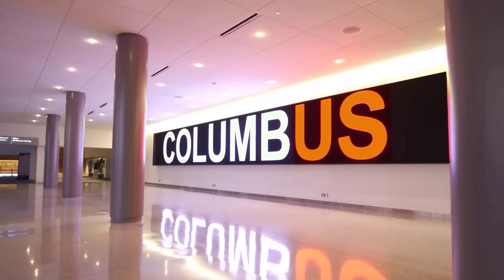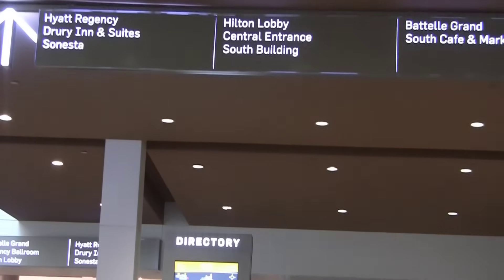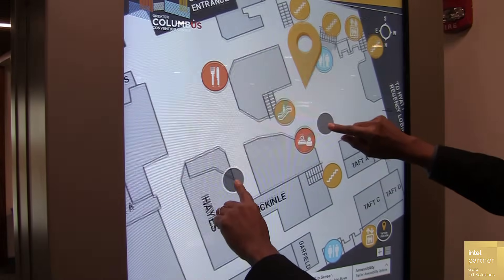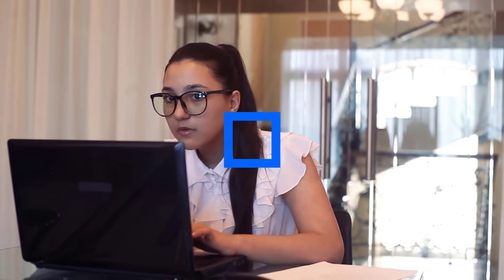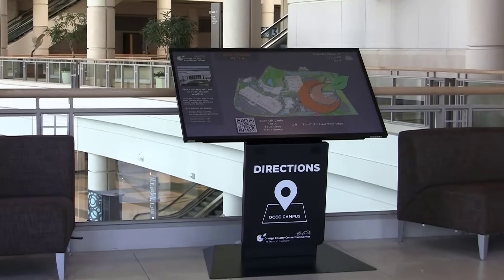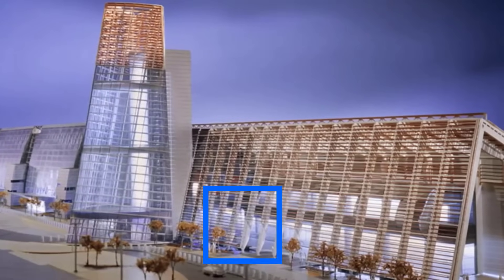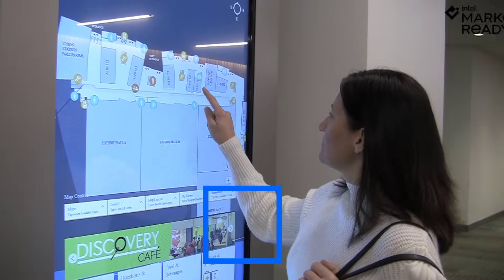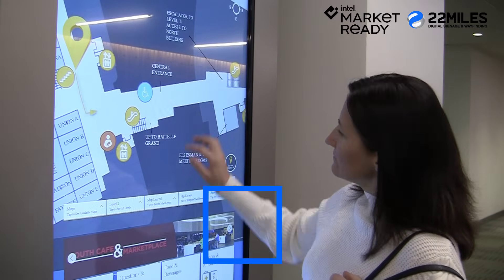Wayfinding for Convention Centers | Intel + 22Miles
22Miles + Intel Wayfinding for Large Convention Centers

Powered by the Intel NUC & other Intel Players, 22Miles Wayfinding for Convention Centers and Large Arenas can create a unique and useful navigational experience within facilities of any size and type. Guests, staff, visitors, and performers can easily find their way to destinations within and around the facility, via an interactive experience that features 3D Multi-floor Maps that can be enjoyed on touch screen kiosks or via mobile phone.

As one of the busiest convention centers in North America, downtown Columbus Ohio’s Greater Columbus Convention Center hosts a full schedule of events of events that account for over 3 million visitors per year.

Located in the 14th largest city in the United States in the midst of a vibrant entertainment district, the venue’s management completed a $140 million dollar expansion and renovation in July 2017. With over 1.8 million square feet spanning the facility, which includes 373,000 square feet of contiguous exhibit space, the Greater Columbus Convention Center offers an array of amenities to serve guests and facilitate nearly any type of event.

The convention center is nestled in the heart downtown Columbus’ Arena District and Arts District which offers international dining, shopping and entertainment. With five hotels connected by sky bridges and a robust food court, navigating the massive facility and its related attractions required a digital wayfinding solution that could keep up with the needs of thousands of guests, event planners, and staff within the rapidly growing venue on a daily basis.

22Miles Interactive wayfinding technology for large convention centers delivers an instant navigation experience to allow guests, attendees, vendors and other visitors to quickly get to their events and attractions.
Powered by the intel NUC mini-computing system, 22Miles 3D Interactive Wayfinding guides users on more than 20 kiosk digital displays, strategically placed around the multiple levels of the convention center. Guests can engage with the 3D interactive maps on the touch screens, which feature multi-level, zoom and pinch functionality to get turn by turn directions from any starting point in the facility to their intended destination. The kiosks also house maps to nearby attractions in the arts district and beyond, allowing guests to search for amenities like restaurants, ATMS, shopping, parking, and other places.
Guests can use the touchscreens to instantly access and interact with

• Turn by turn directions to destinations within and around the convention center
• Information about the facility
• Details about current and future events
• Questions & answers
• Quick guidance to bathrooms, restaurants, ballrooms & meeting rooms
• Advertisements & upcoming notifications

22MILES content management system, Publisher Pro, allows Columbus Convention Center administrative staff to easily customize and update maps, facility listings, pins, points of interest, and other information. The scalability of the solution will allow the convention center to easily add more kiosks, destination information, and even additional digital signage solutions such as meeting room boards or video walls as the needs of the facility grow, and the facility’s IT team can track and analyze data such as number of touches and most popular destinations, providing management insights into what’s being used, and to inform on kiosk placement.

• Intel NUCs (Intel(R) Core(TM) i5-6260U CPU & 22Miles powered 3D Interactive Wayfinding kiosks
• 21 wayfinding touch screen displays strategically placed throughout the facility
• ADA compliance with instant screen flip to assist handicapped guests
• Pinch and zoom interactive map functions
• Easy updating with 22Miles Publisher Pro CMS

Intel powered 22Miles Wayfinding, video wall & digital signage solutions can be found in some of the largest convention centers in the U.S including the Las Vegas Convention Center, Orange County Convention Center in Orlando Florida, and Virginia Beach Convention Center. To learn more about Intel powered wayfinding by 22Miles, or for a customized quote, visit us